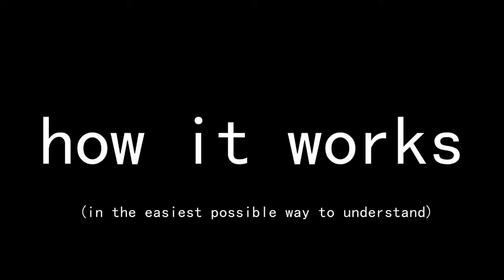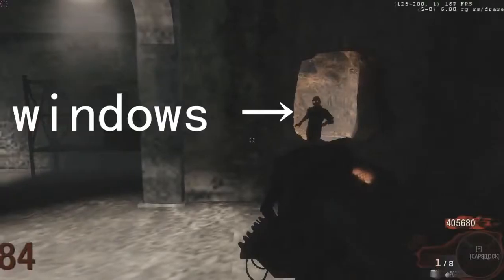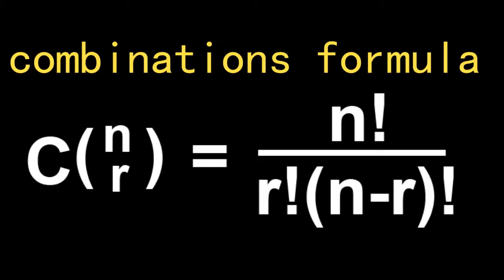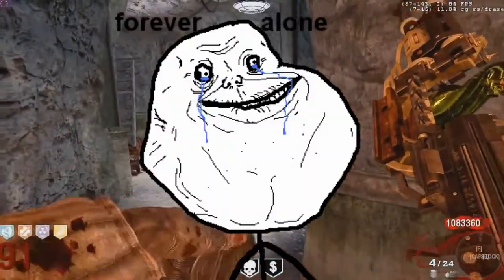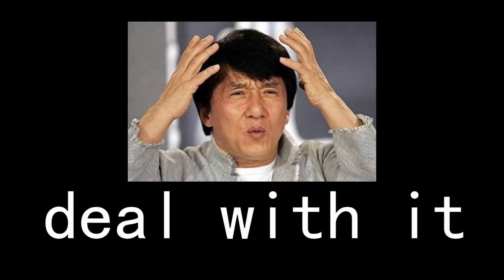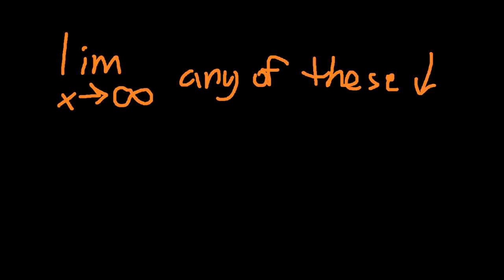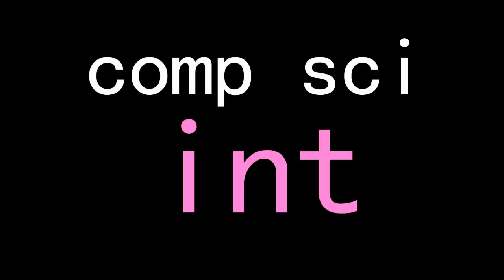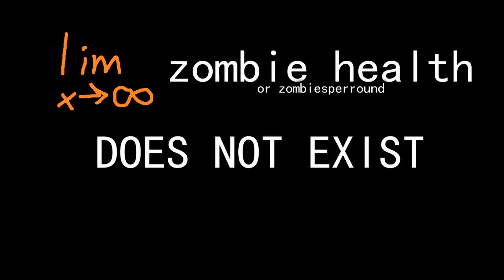The Math of Cod Zombies (Pishizor reupload)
Hope my old friend doesn't mind me sharing this.